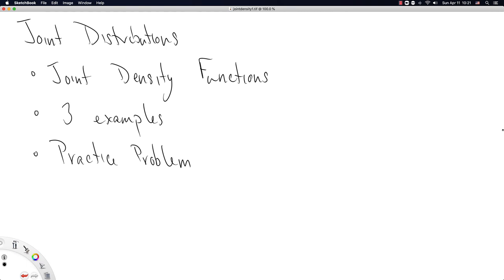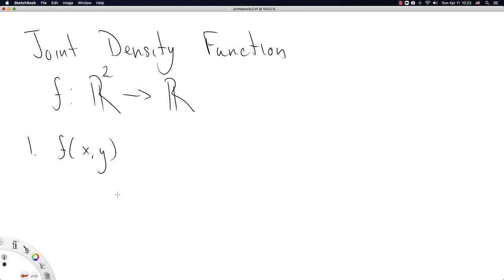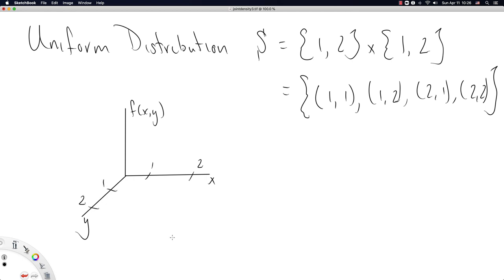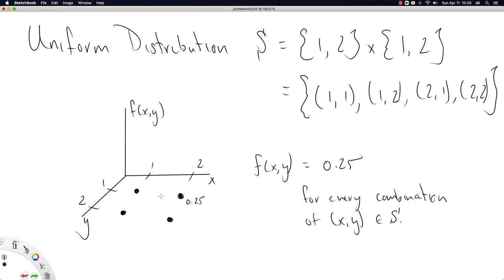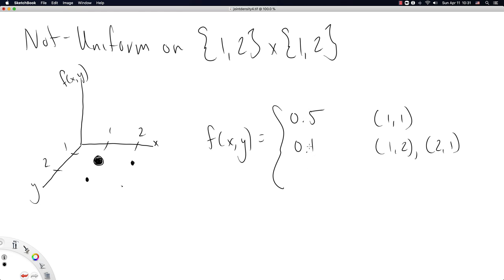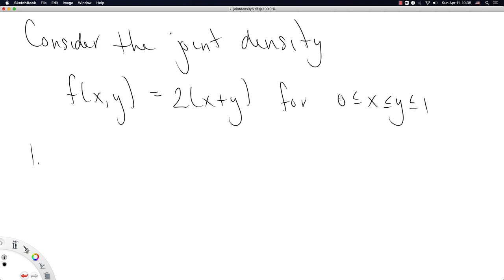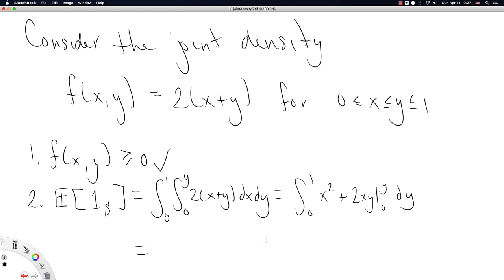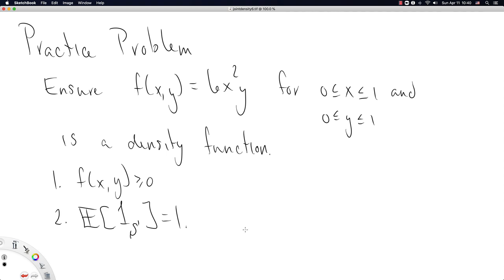Introduction to Joint Densities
An 18 minute Introduction to Joint Densities